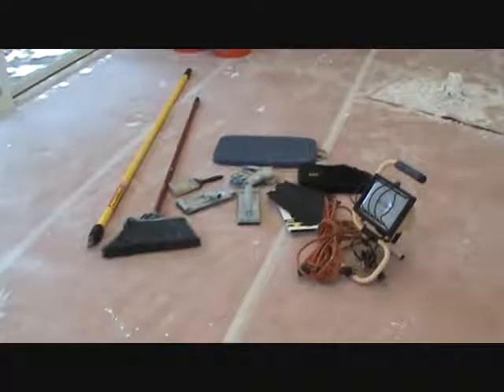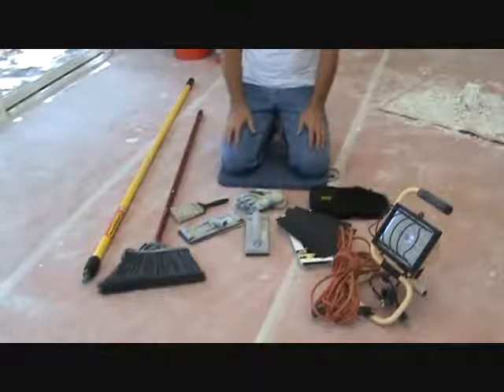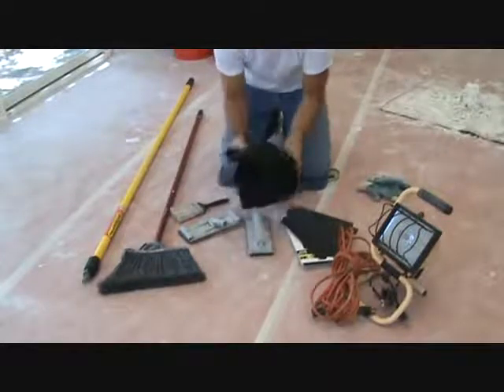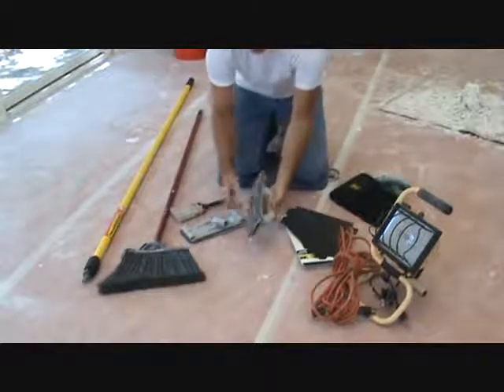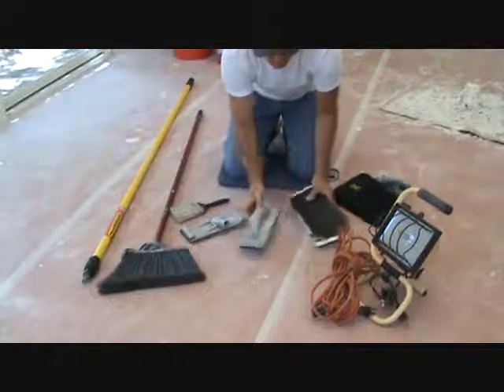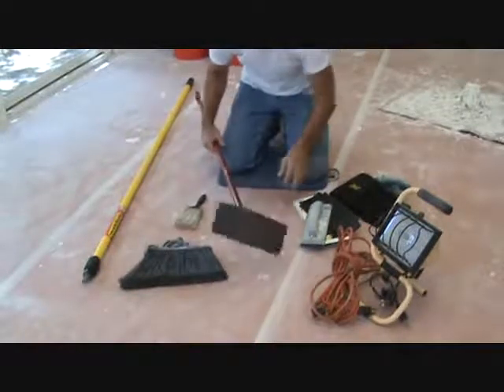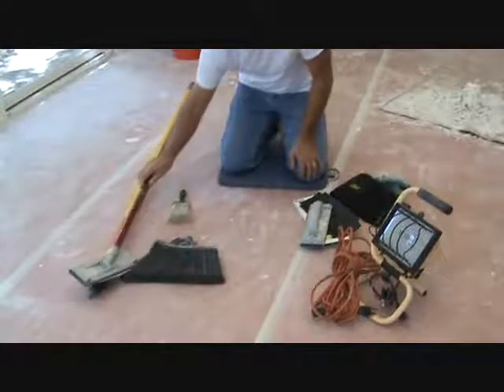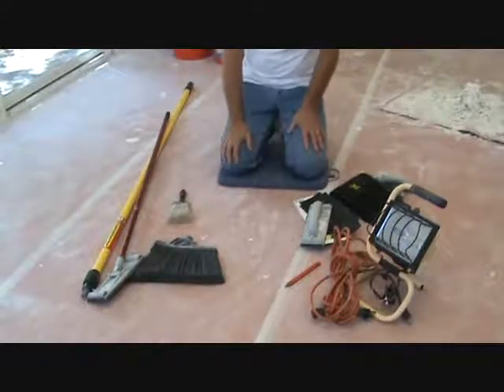Tools needed to sand your entire wall(s)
Here's the tools you'll need to sand your "entire" drywall/sheetrock wall(s). Some of these tools you already have from sanding your drywall/sheetrock patches but you'll have to "add" a few more tools to your arsenal if you want to sand your "entire" drywall/sheetrock wall(s). Want to get some free video painting tips for your upcoming painting project?